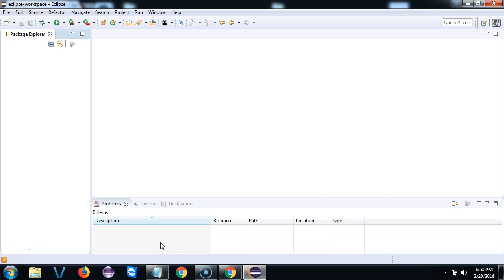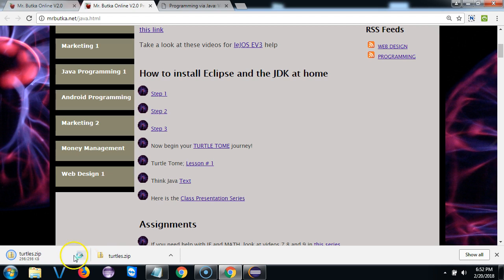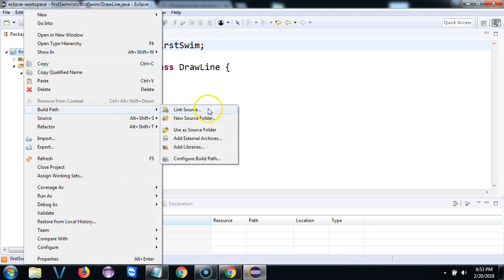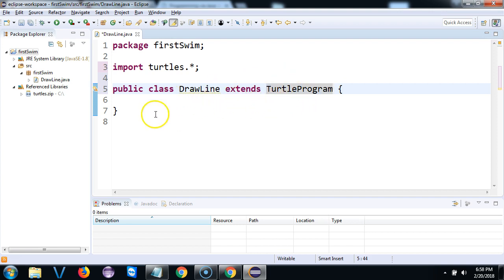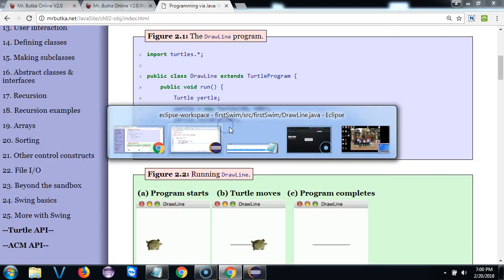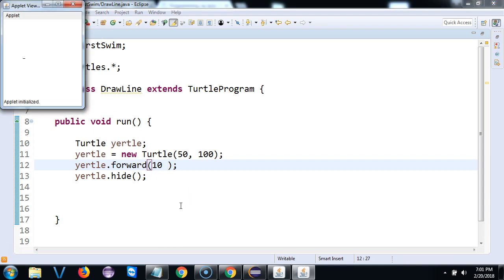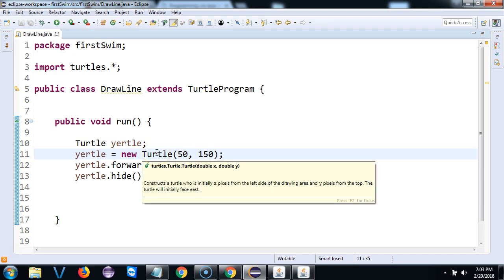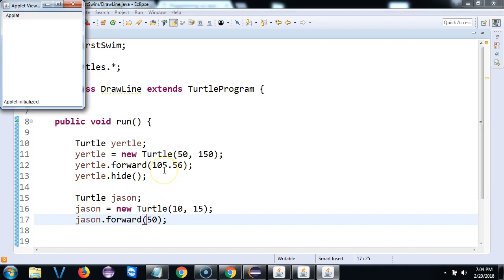Java Programming Lesson 1 (Intro to Java)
Easy to follow lesson in programming.

HERE IS THE CODE IF YOU ARE HAVING ISSUES:

package firstSwim;

import turtles.*;

public class DrawLine extends TurtleProgram {

  Turtle yertle;
  yertle = new Turtle(50, 150);
  yertle.forward(105.56);
  yertle.hide();

  Turtle jason;
  jason = new Turtle(10, 15);
  jason.forward(50);